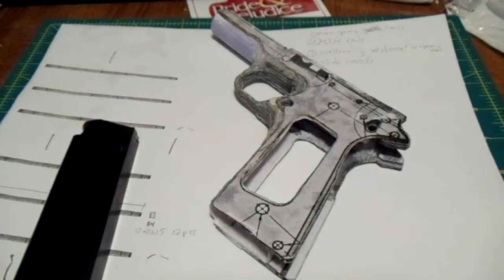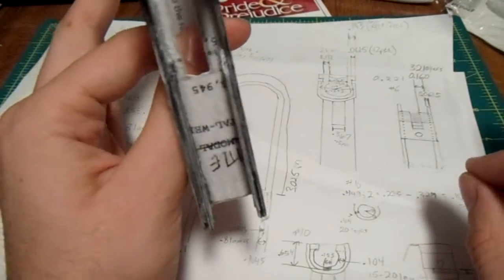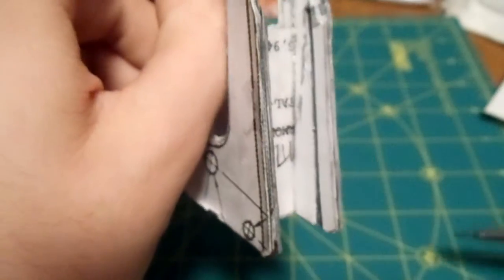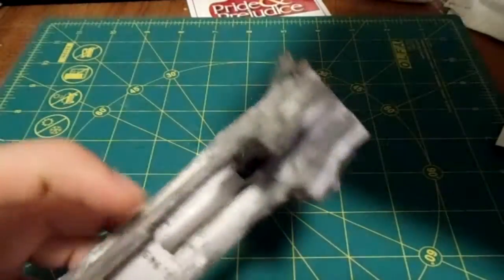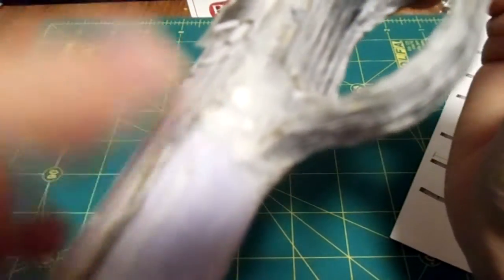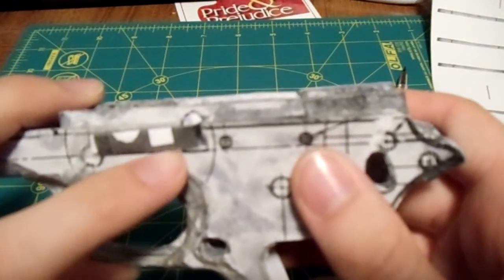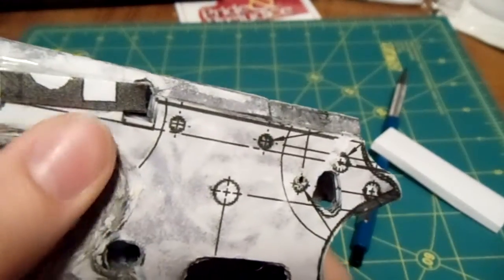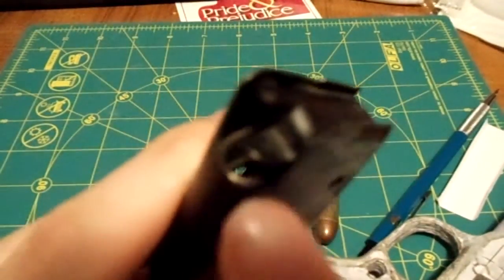Paper m1911 update #11 - Mainspring housing rail and slide rail + extra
Slide rail: length= 3.6 in
               width= 0.0615 in approx. 12 layers

mainspring housing rail: height= 2.190 in
                                   width(without outer frame)= .043 in
                                   width( with outer frame)= 0.1045 in

**These videos are just for educational and entertainment purposes only! What you do with this information is at your own risk. I am not responsible for any harm that is done if this information is used improperly.